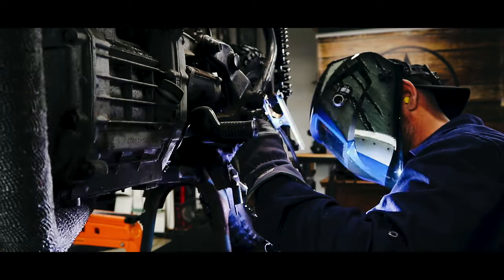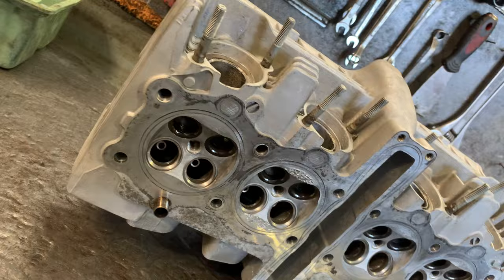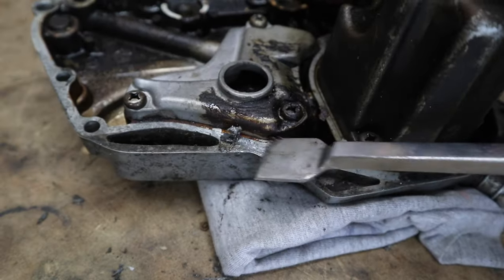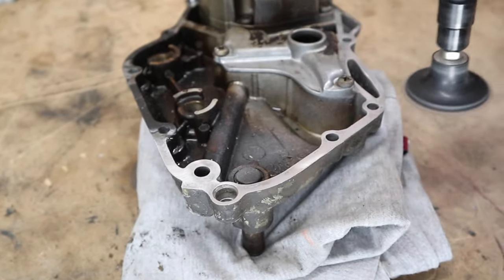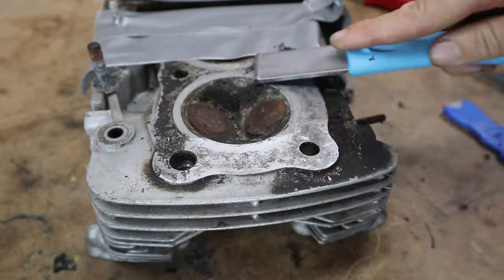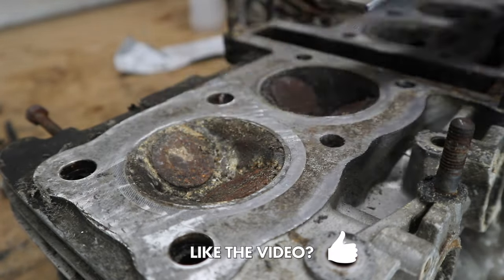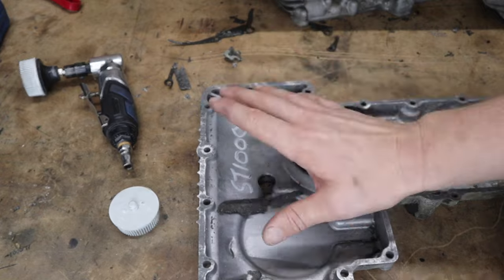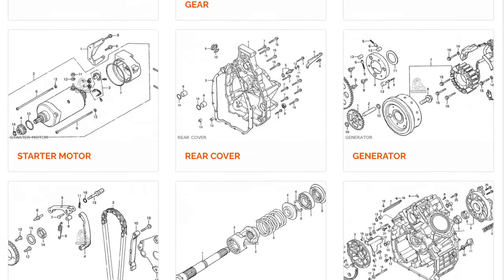★ TOP 5 WAYS TO REMOVE STUBBORN GASKETS!!!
How to remove old gaskets.  My 5 best methods.

Tungsten Scraper ➨
Blade Scraper ➨
Red Handle Scraper ➨
Die Grinder With Discs ➨

Parts and tools I use: